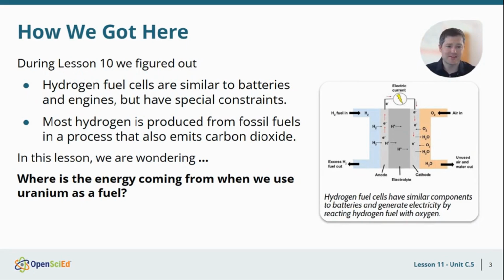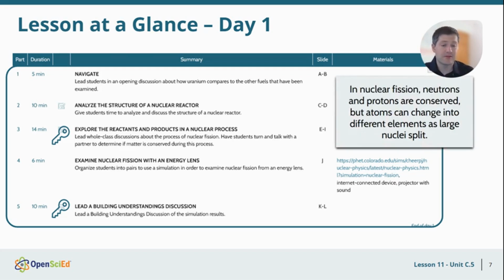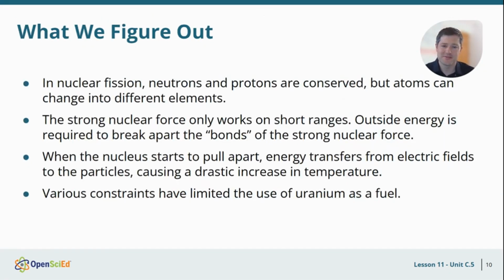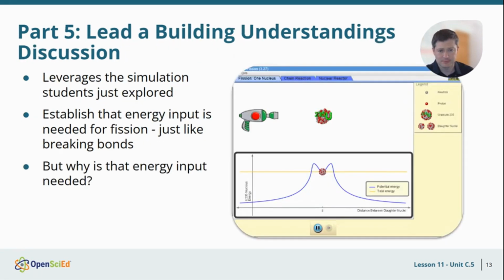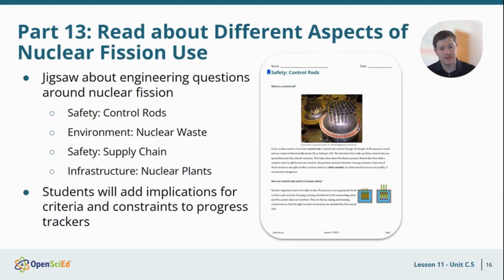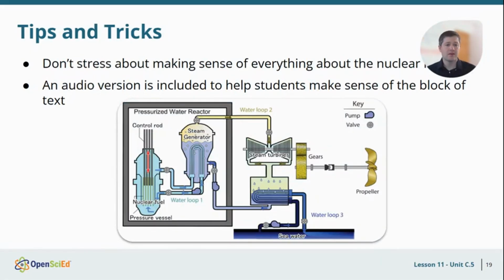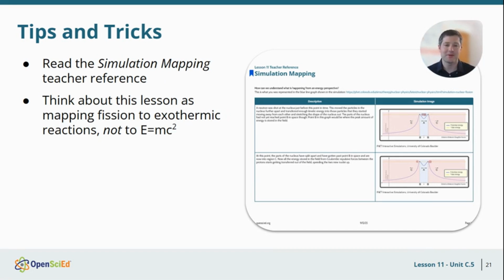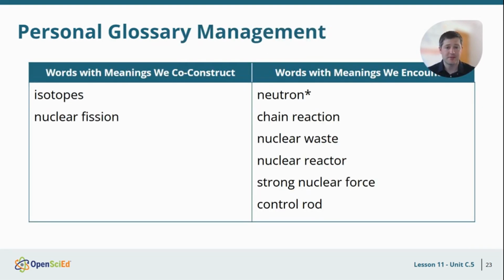Unit C.5 Lesson 11 Planning Video | OpenSciEd On-Demand Resources